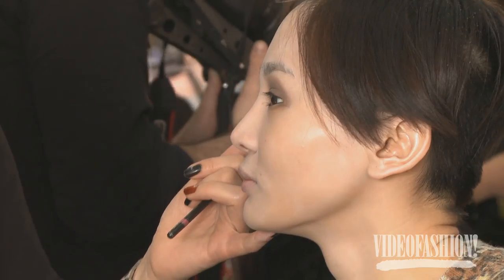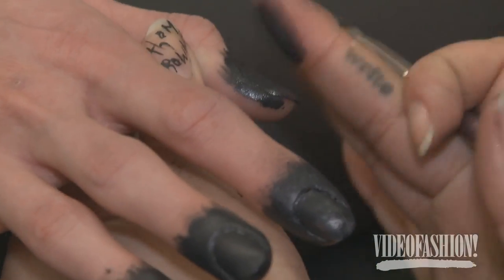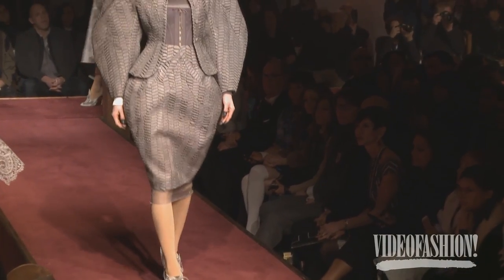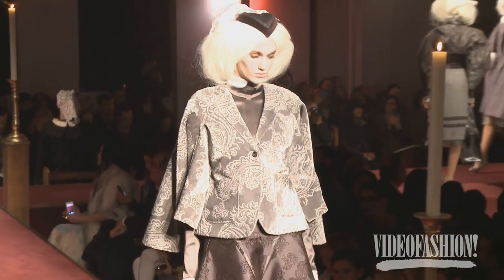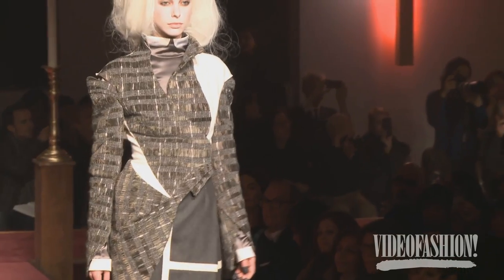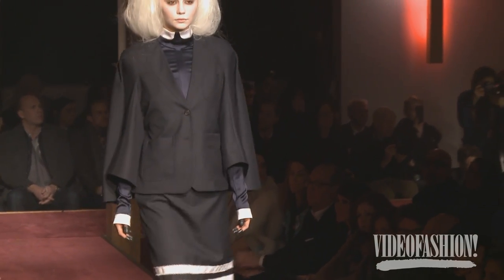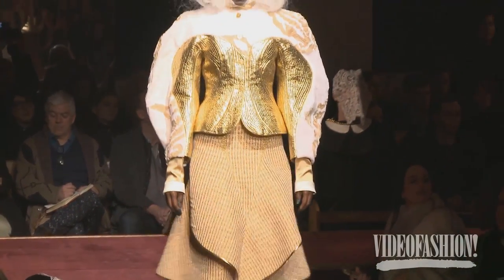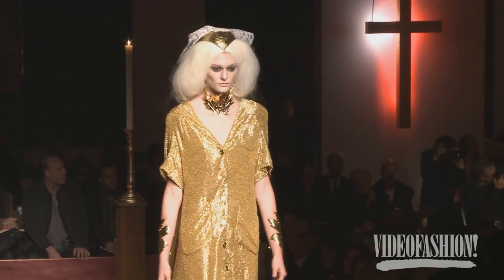Thom Browne Fall 2014 Backstage, Interviews and Runway | Videofashion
Thom Browne takes an ecclesiastical approach to Fall 2014 with a collection inspired by a scene in a classic Federico Fellini film, "Roma."